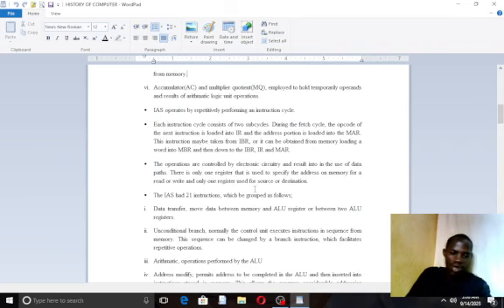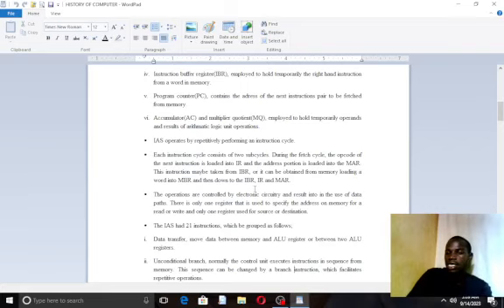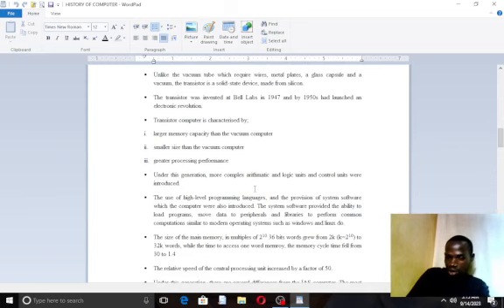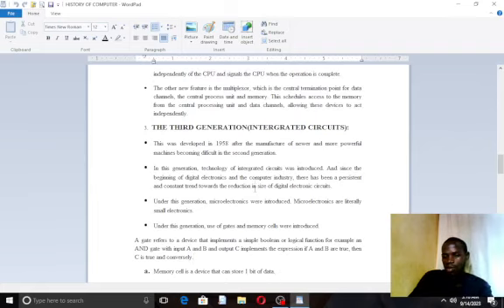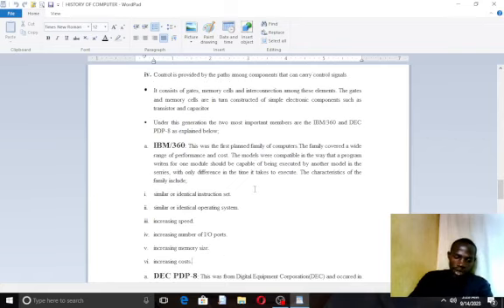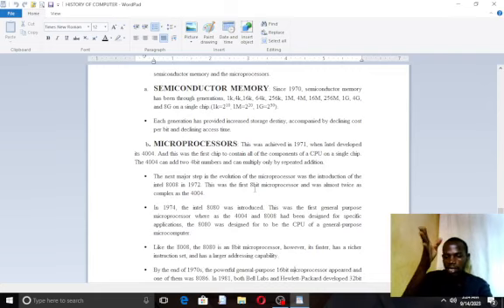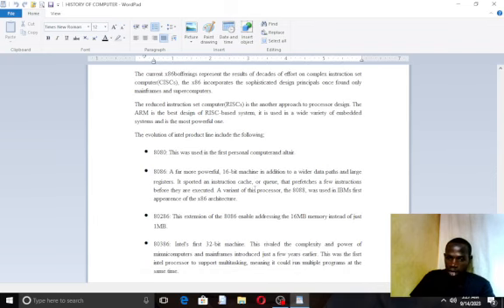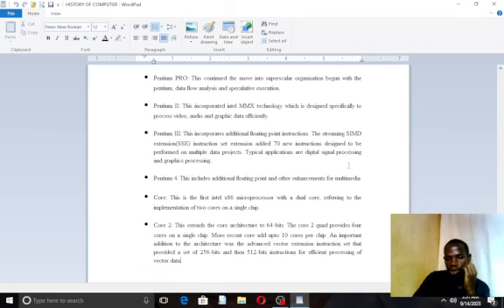The history of computer generation and evolution of Intel x86 and ARM architecture